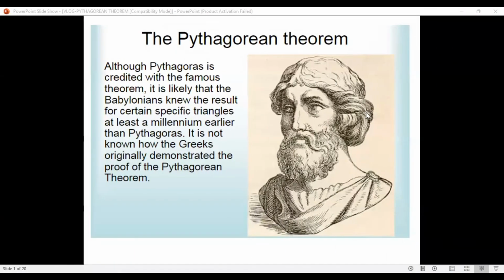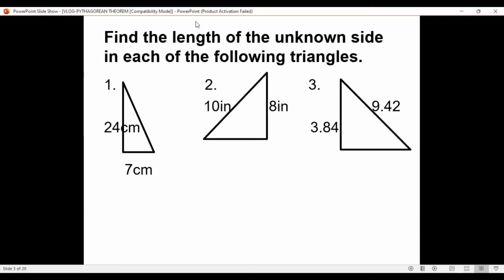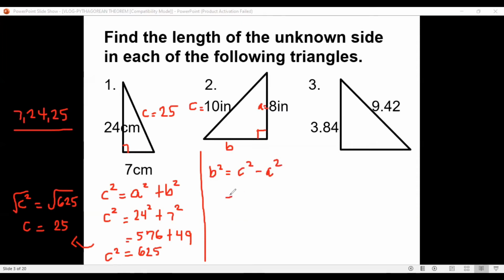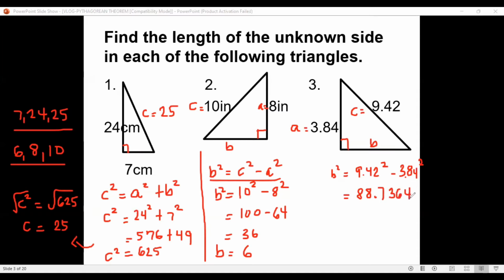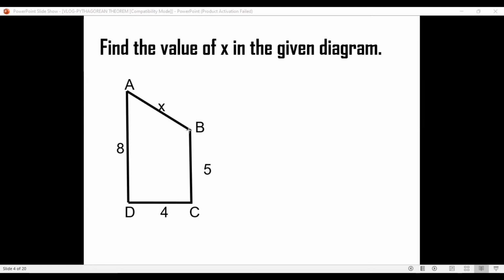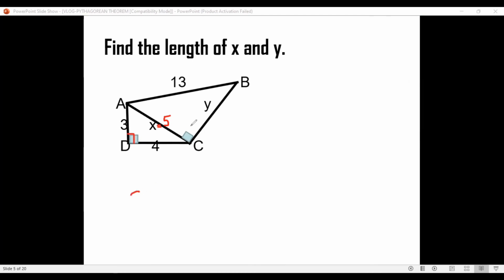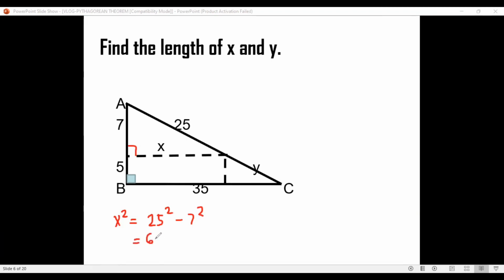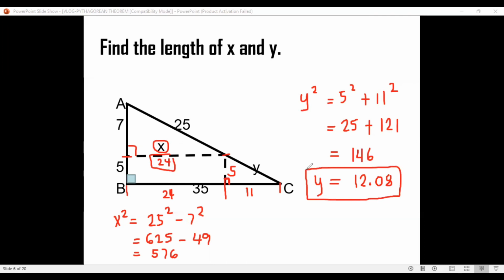How to Solve Right Triangles Using the Pythagorean Theorem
Pythagorean Theorem is very important in solving problems involving right triangles.  This was introduced by the mathematician Pythagoras.  It is very important to analyze the problem and be able to correctly identify the altitude, base and hypotenuse when dealing with right triangles, but the easiest way to do this is by determining the right angle because the side opposite the right angle will always be the hypotenuse which is the longest side of a right triangle.